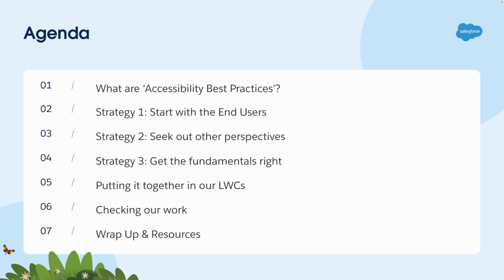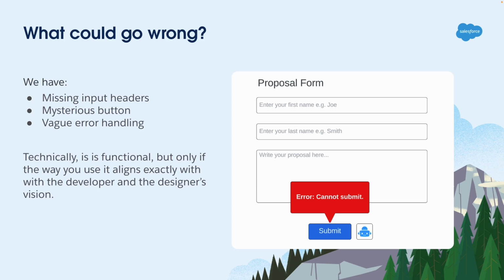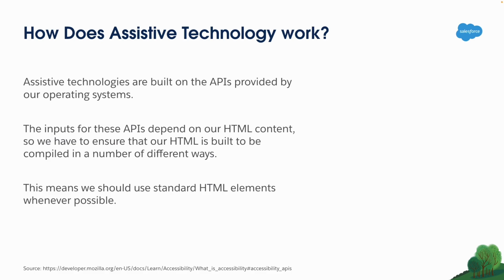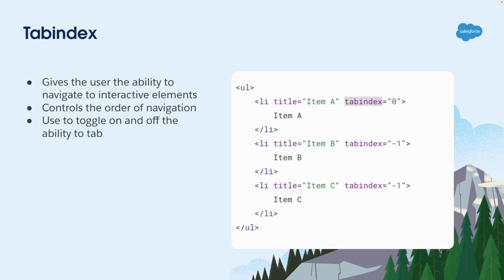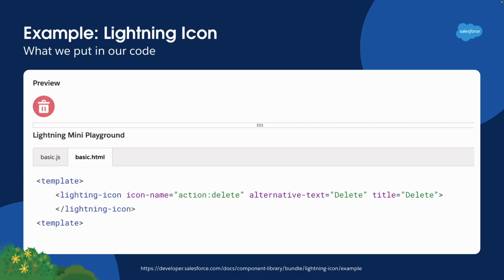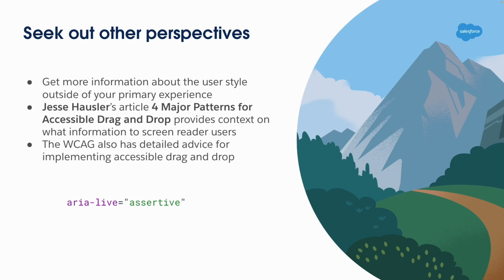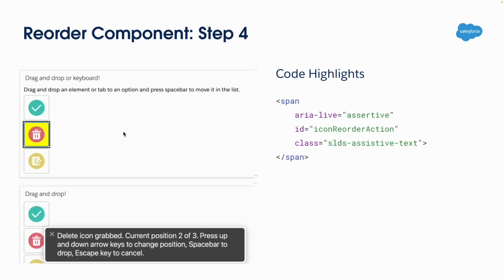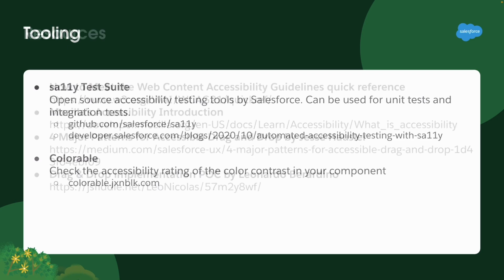Accessibility Best Practices | Dreamforce 2023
Accessibility planning has a significant impact on component quality. Learn how to define requirements and use Salesforce resources to determine when extra code is needed to ensure LWC accessibility.